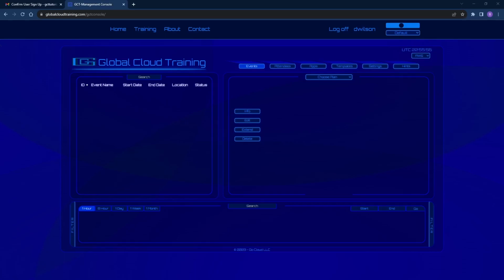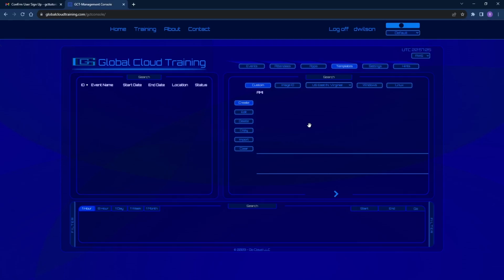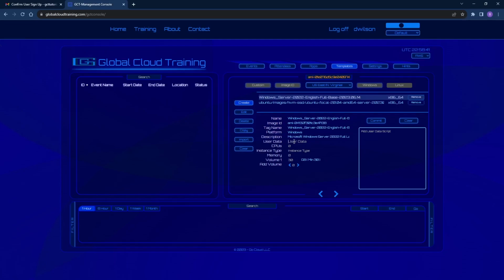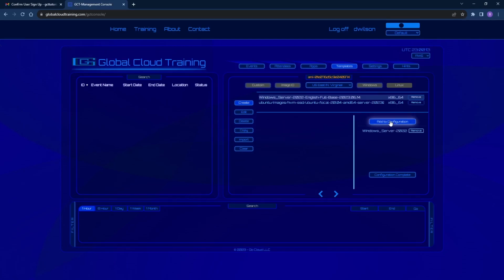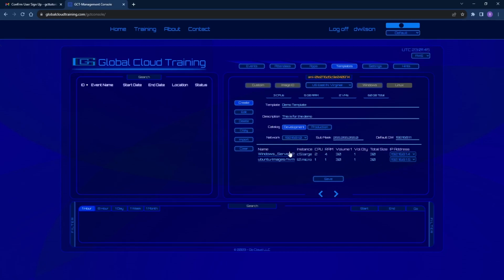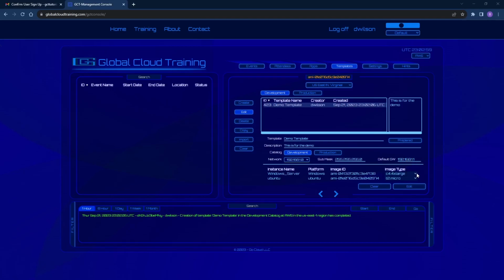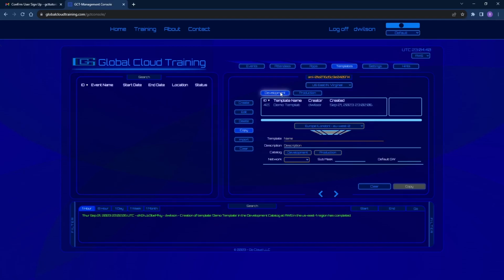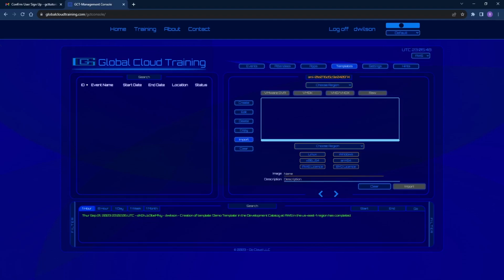6. GCT Create Template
This video describes the process of creating templates and other template features like editing, copying and importing images.